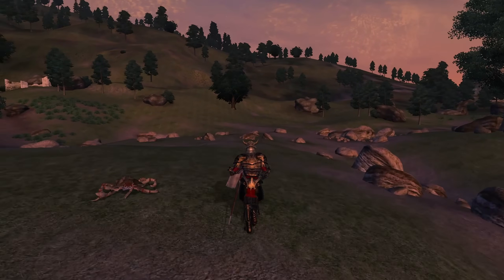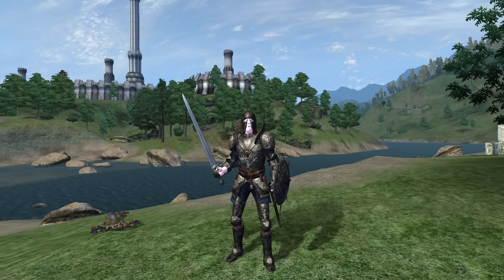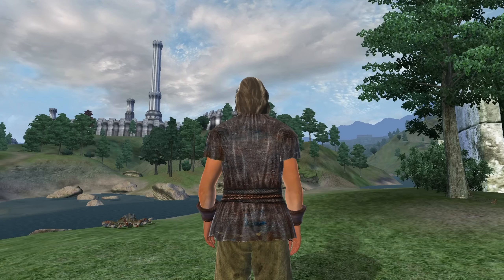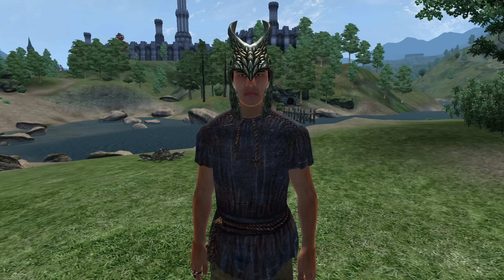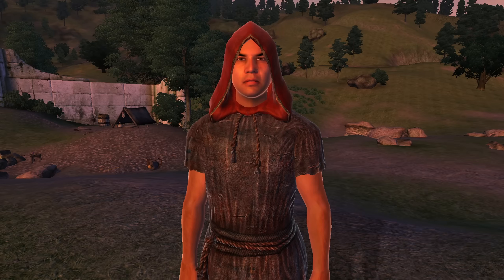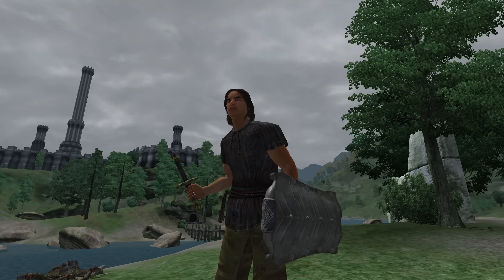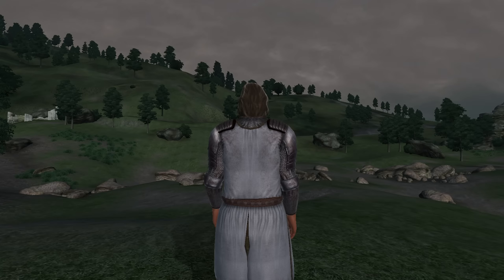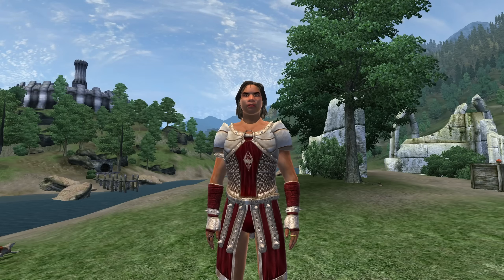All Unique & Leveled Armor: The Elder Scrolls IV: Oblivion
In today's video, we're going to discuss all of the unique and leveled armor in the elder scrolls 4 oblivion. These armor pieces can be accessed either through the main game, the shivering isles dlc, knights of the nine dlc, or through console commands. Most of these items are either unique (one offs) or leveled (stats vary depending on the level you are when you find it), but other items on this list are just genuinely interesting and obscure that I thought it neat to add to the list. We discuss where to find the armor pieces, that stats of said item as well as which enchantments are on them, if any.